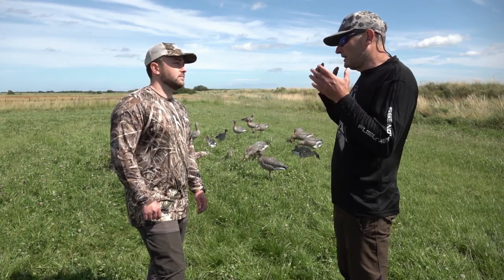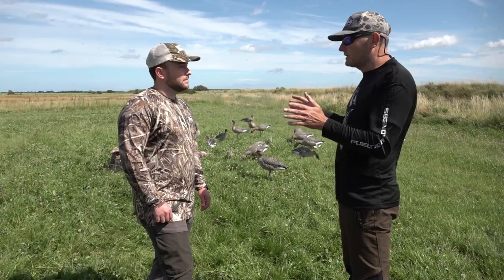Goose Hunting for Beginners - Simulated Goosehunt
How do you pratice your shooting for goose hunting ? Well this is one way to do it 😍

It is important to practice your shooting before you go hunting - Especially with hunting from layout blinds, it is important to practice getting up from the blinds and getting a good shot while the birds are in range 🦆

We think Daniel did a very good job, and he is now ready for his first hunting season 💪